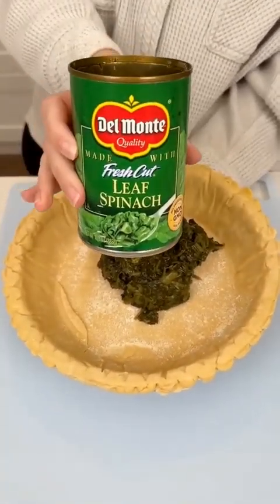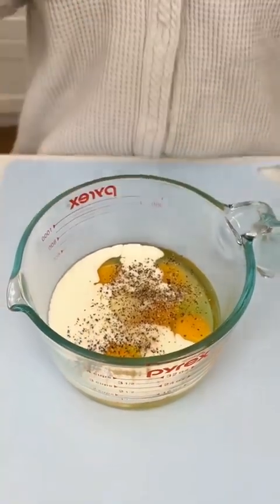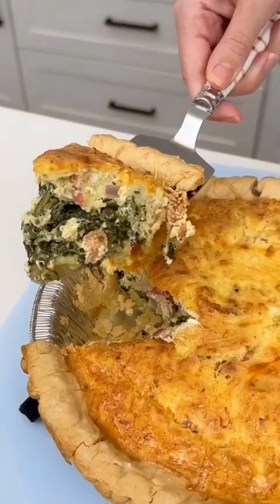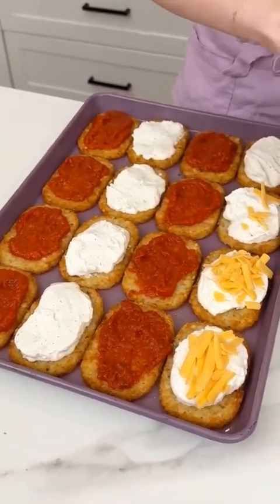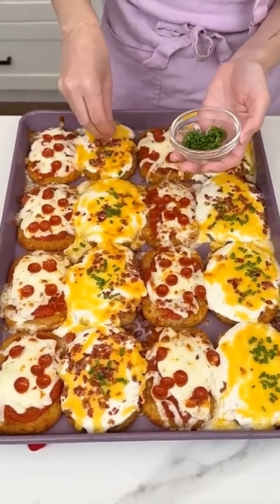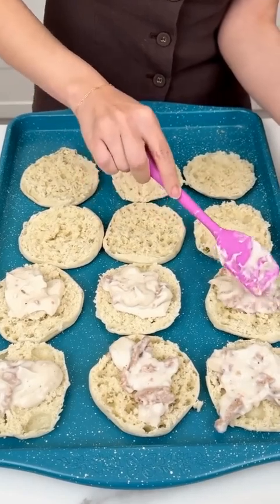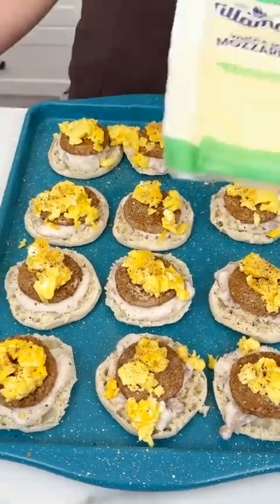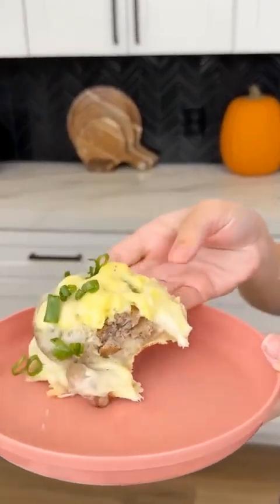This breakfast changed my life! candy EasyRecipe Recipe...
Welcome to sweethomecooking2, your ultimate destination for tantalizing food adventures and exquisite recipes! Here, we celebrate the joy of cooking with a diverse array of dishes that promise to bring warmth and flavor into your home. Whether you're a seasoned chef or a culinary novice, our channel offers something for everyone who loves to create delicious meals from scratch.

At sweethomecooking2, we embrace the engaging and authentic style that brings our recipes to life. With a strong focus on quality ingredients and creative cooking techniques, our videos are designed to inspire you to explore new flavors and cuisines. From mouth-watering main courses to delightful desserts, you'll find yourself on a culinary journey around the world, discovering recipes that are both easy to follow and immensely satisfying.

Our community of over 127.1K subscribers is passionate about exploring the art of cooking and sharing their experiences. As a member of our food-loving family, you're invited to dive into our extensive library of 294 videos, where every recipe is a new opportunity to enrich your cooking repertoire. We encourage you to engage with our content by liking, commenting, and sharing your thoughts and experiences as you recreate these delectable dishes at home.

Together, let’s make cooking an exciting adventure every single day!